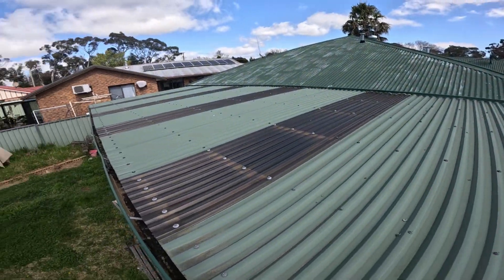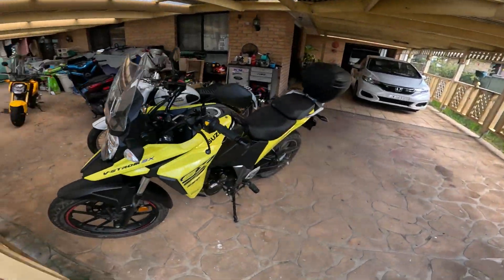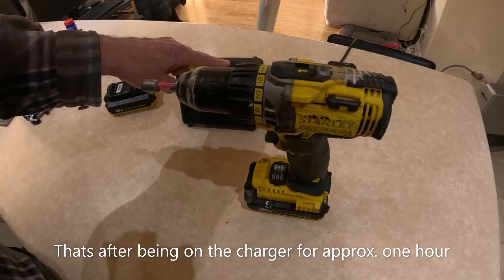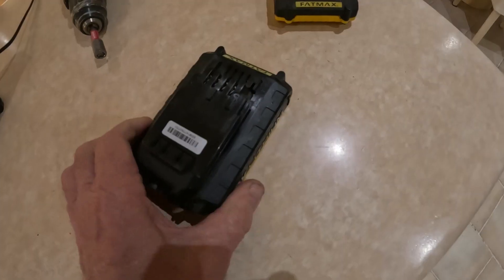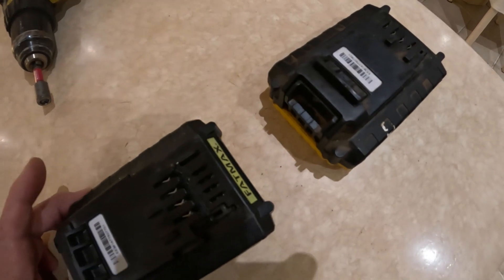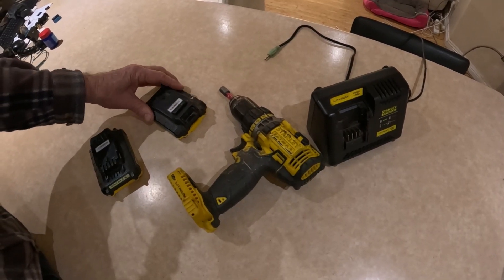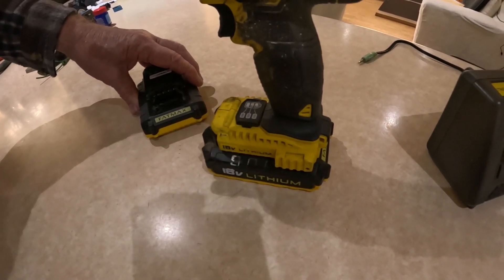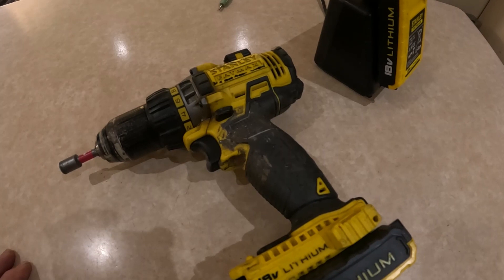How To Revive A Dead Lithium Battery -Very Easy Fix!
In this clip i show you how to revive a totally dead Lithium battery and restore it to full power fast!